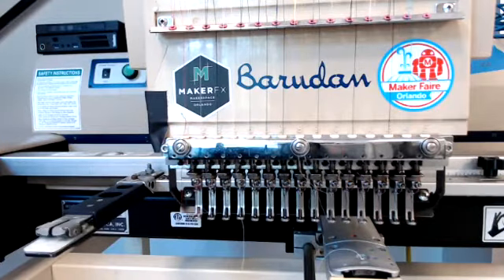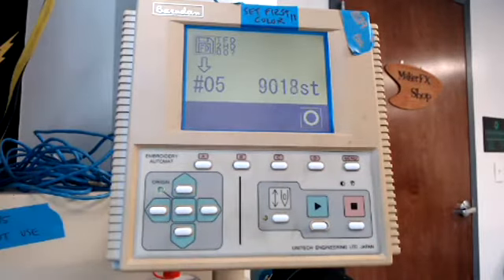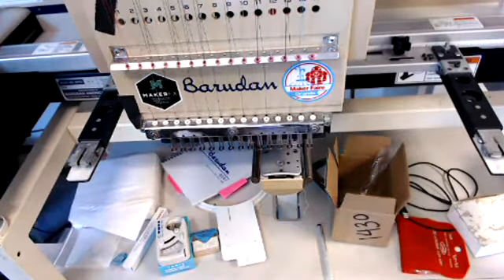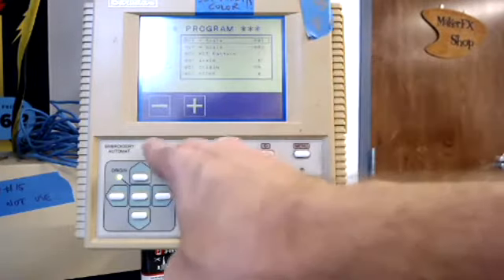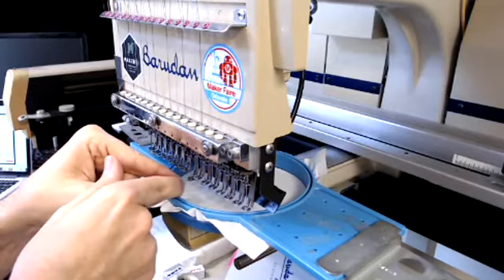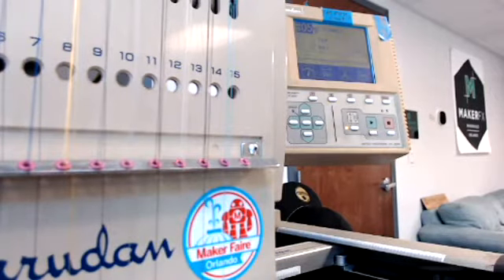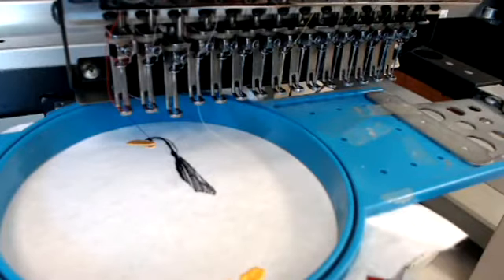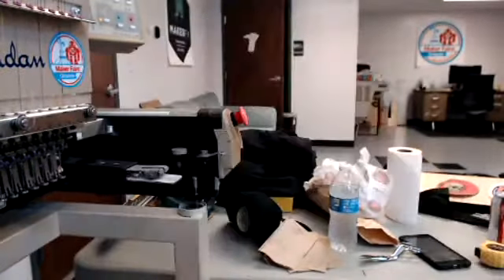Embroidering the Penguin - Test #1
Ian livestreams the test of the digitized penguin for the Mary Poppins costume project... with some success...